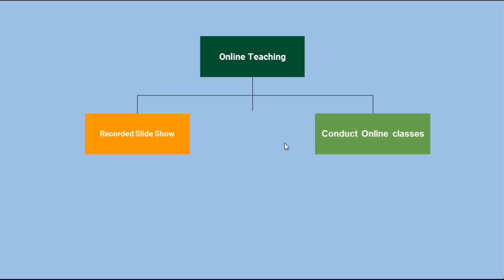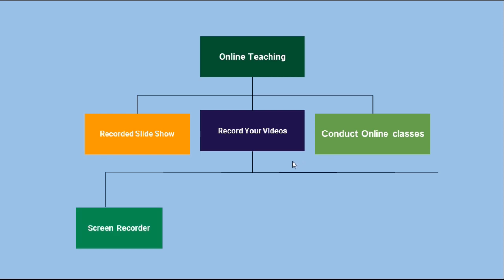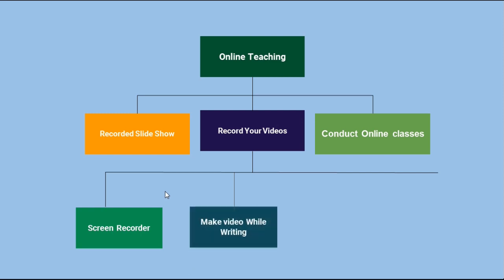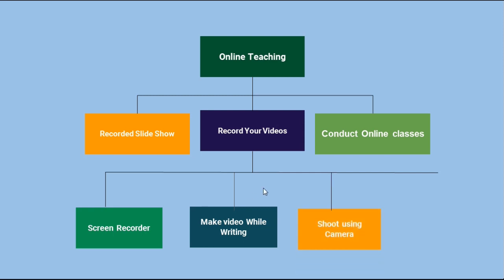Online Teaching | How to teach online?| Easy ways of Online Teaching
You can teach online easily by using this different ways.